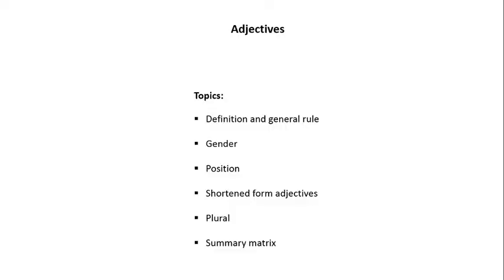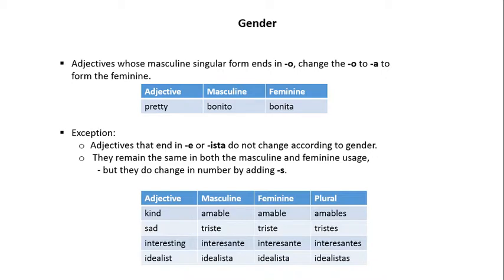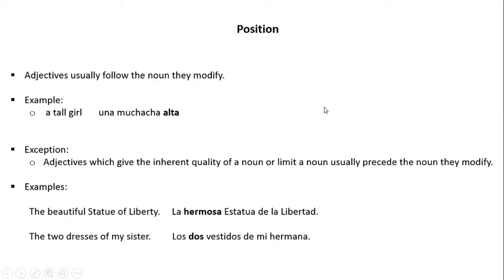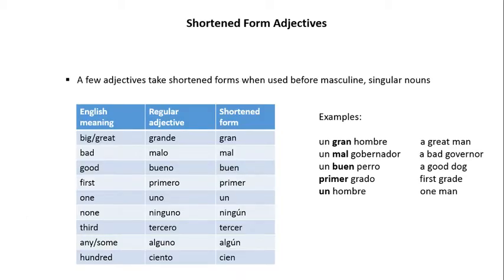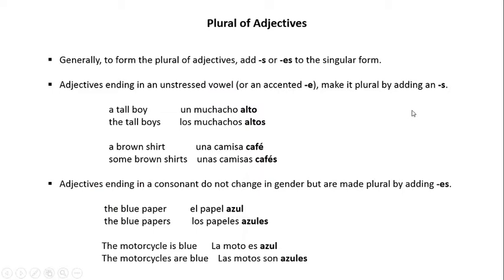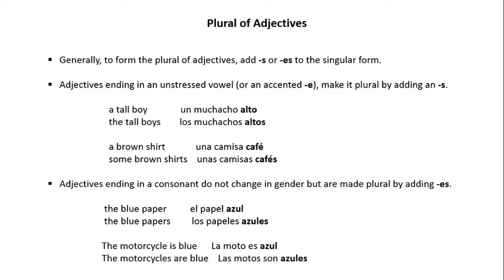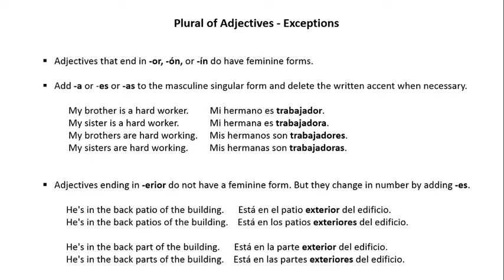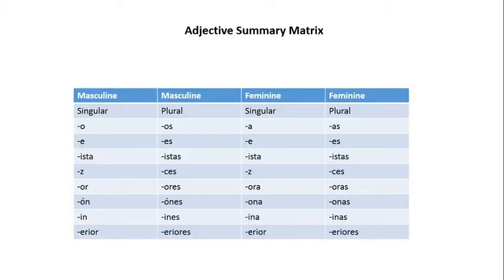Spanish Basics: Adjectives - Module 5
This tutorial is for Spanish beginners and reviews adjective usage.